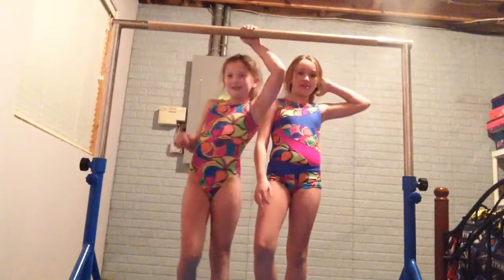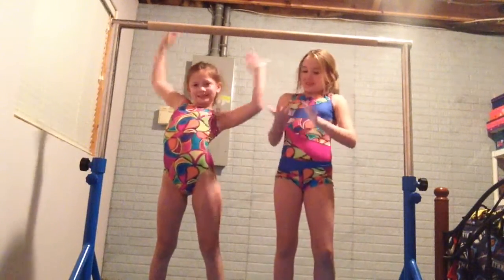Bar routines with Sami